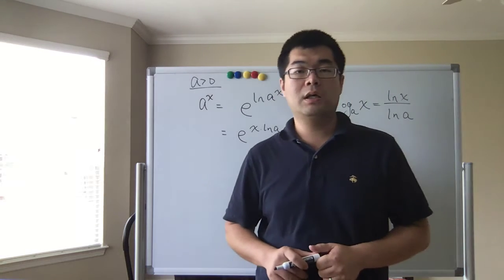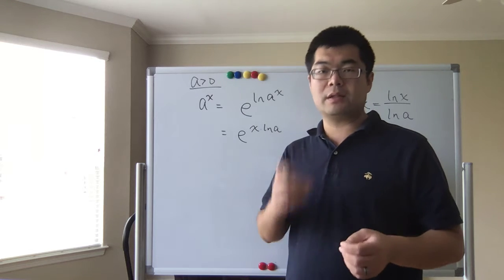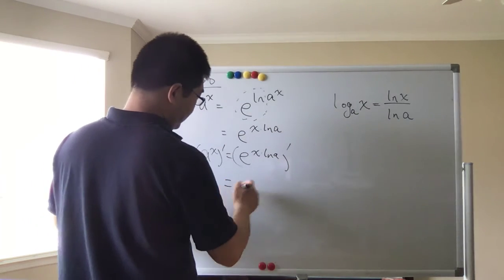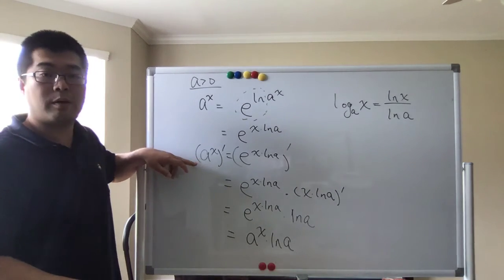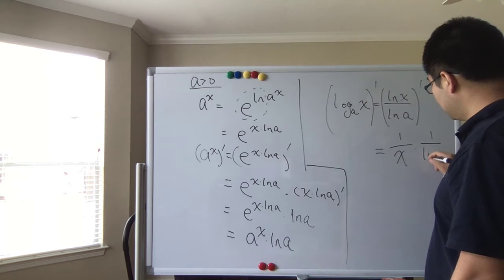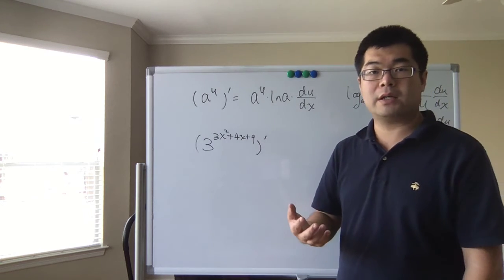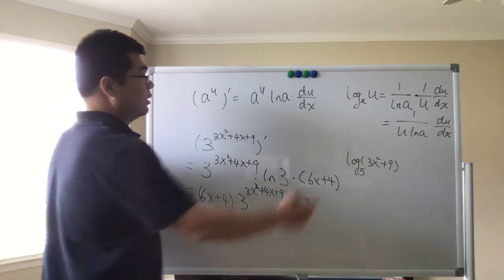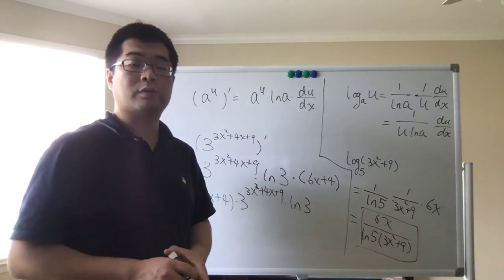3.8 Inverse Derivative - Part V